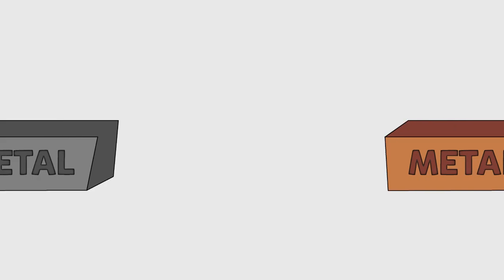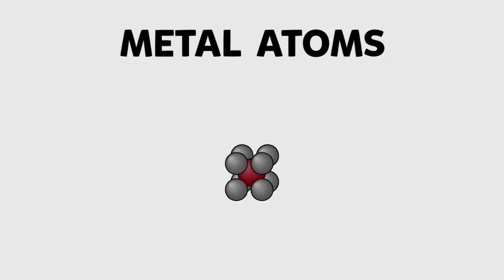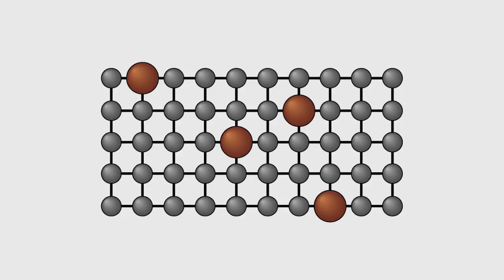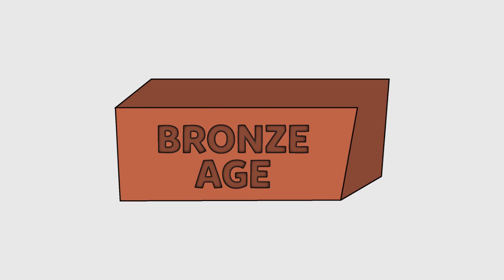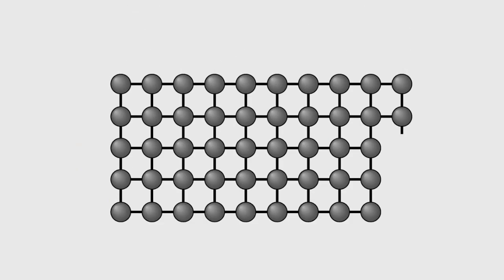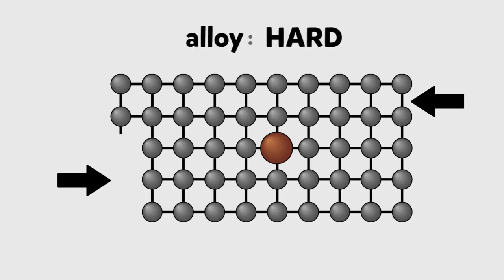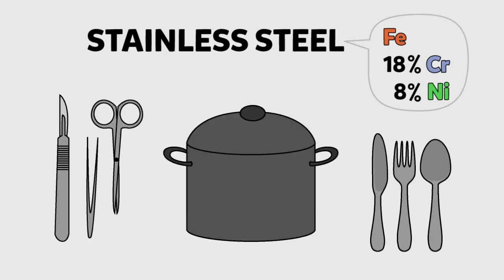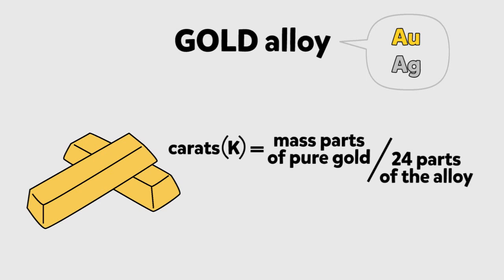Alloy and their Properties